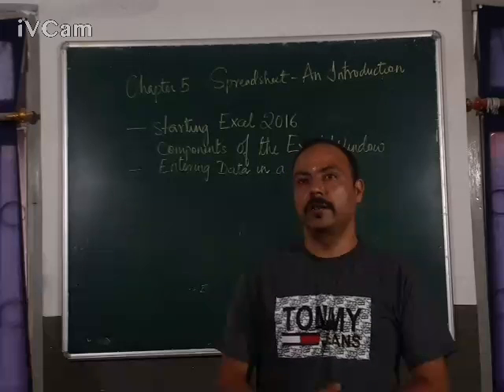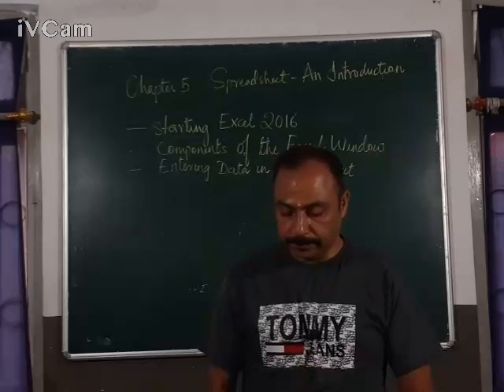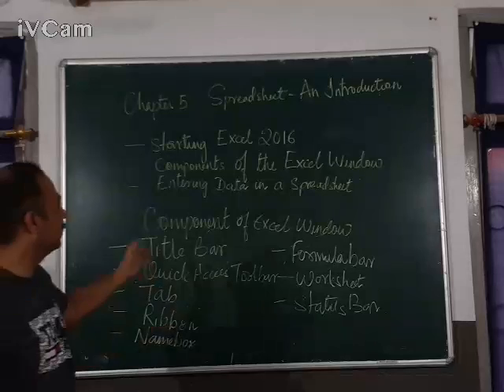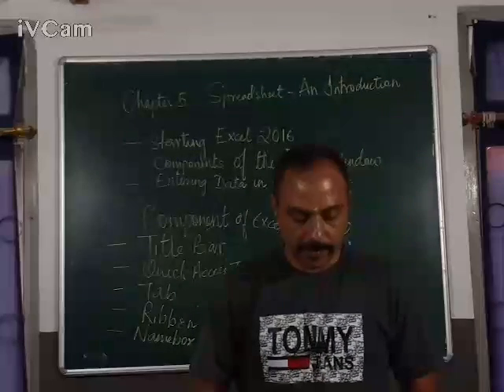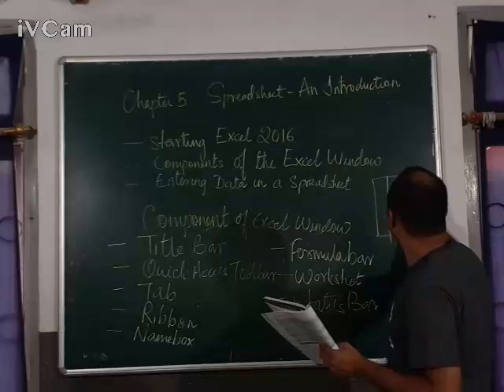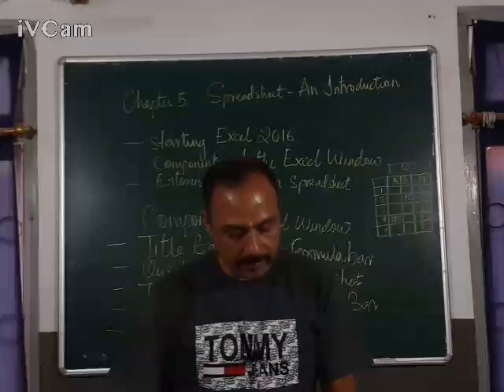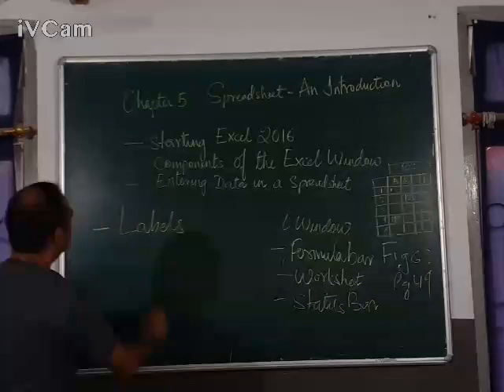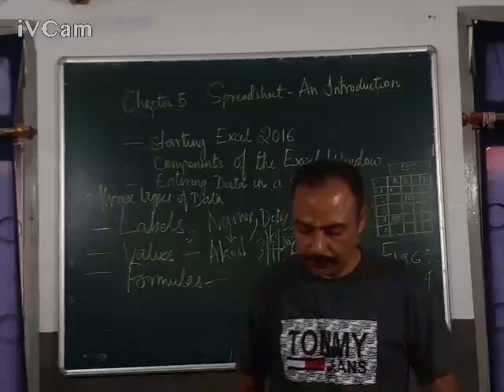Class 7 Computer Chapter 5 Spreadsheets An Introduction Part 1 Starting Excel 2016,Components,Enter